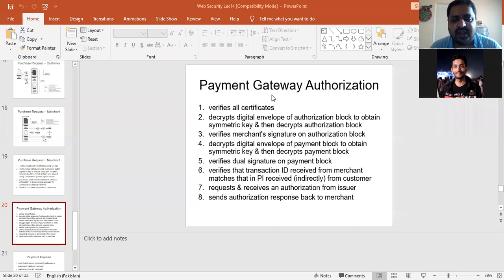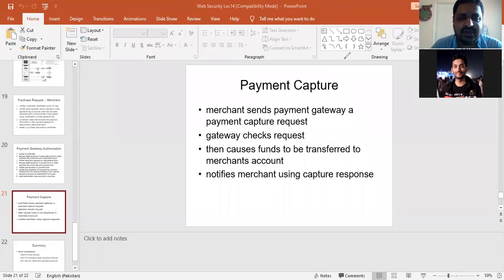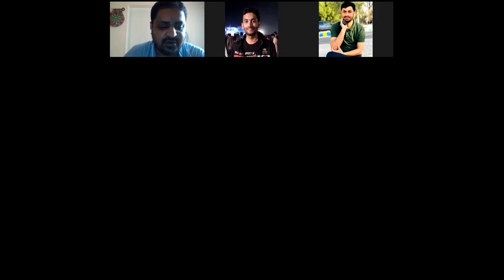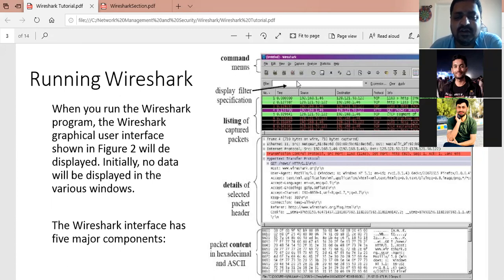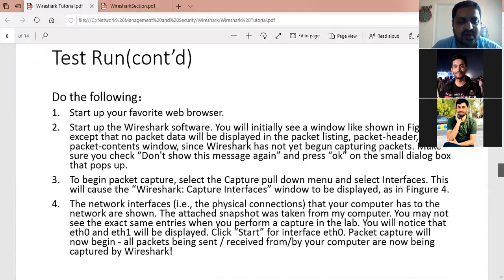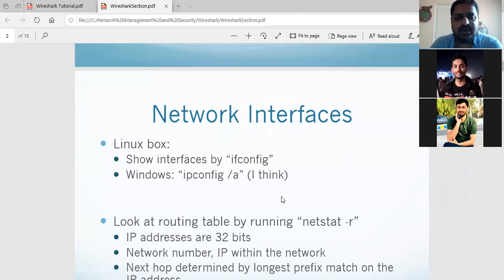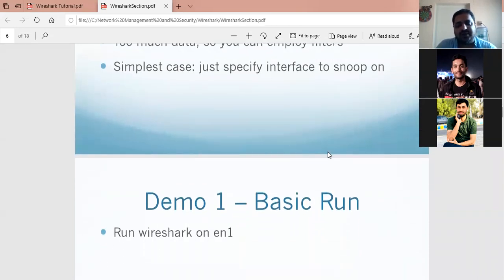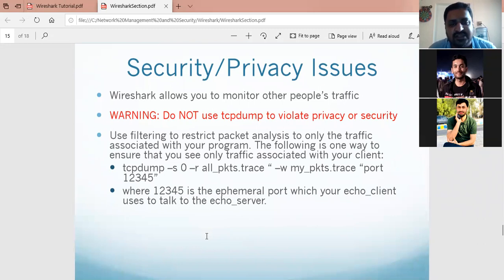Lecture15 Network Security: Network Analysis using Wireshark 1